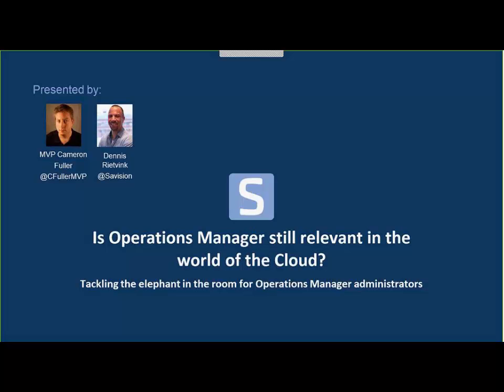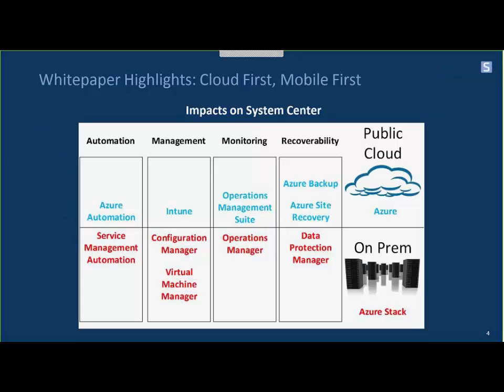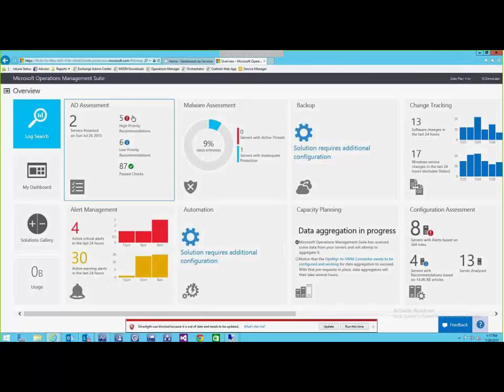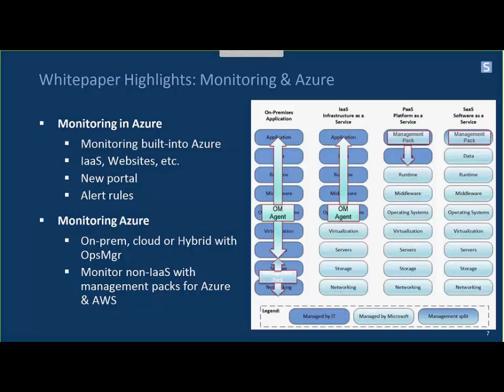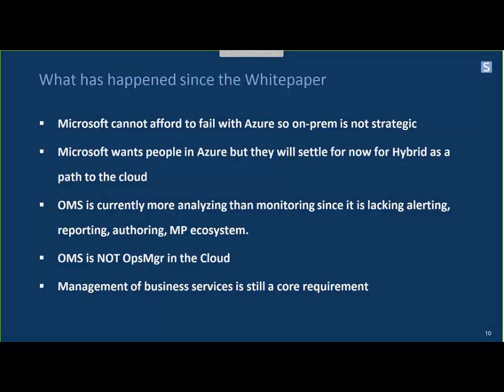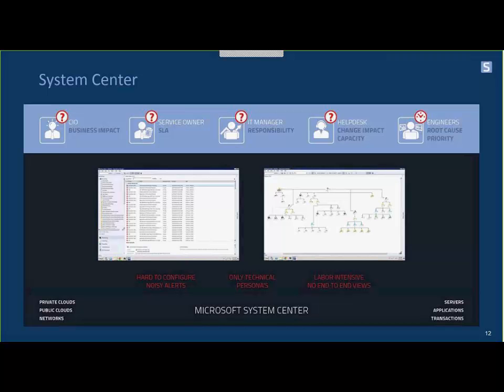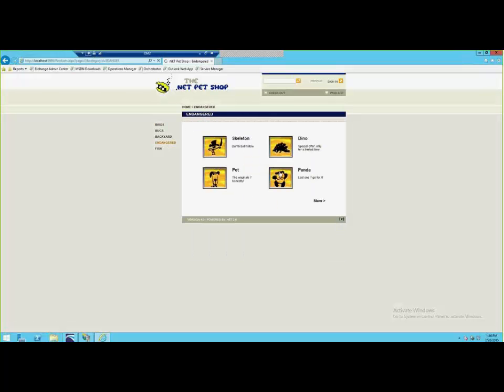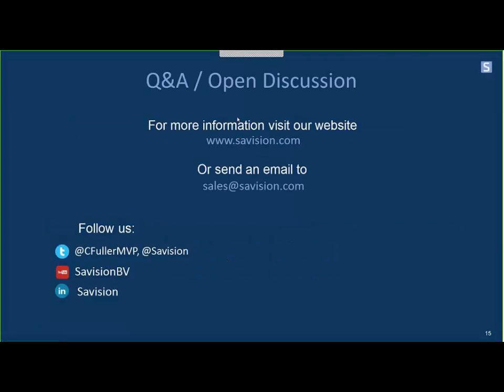Is Operations Manager still relevant in the Cloud webinar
With Microsoft shifting focus to the Cloud, what is the future of Operations Manager? Find out in this webinar hosted by Microsoft MVP Cameron Fuller and Savision's co-founder Dennis Rietvink.